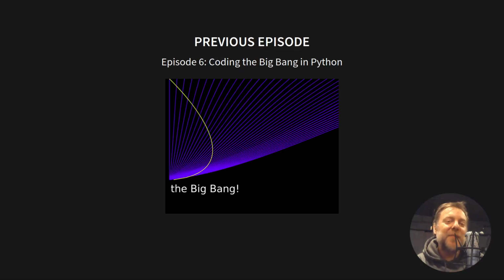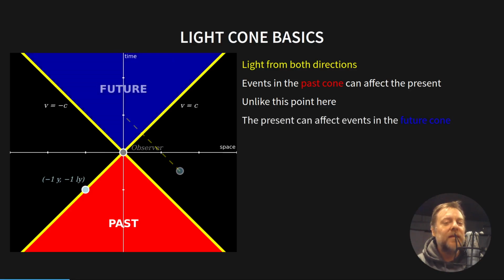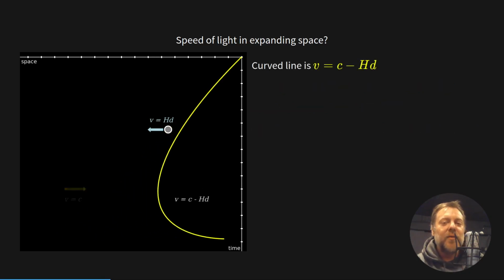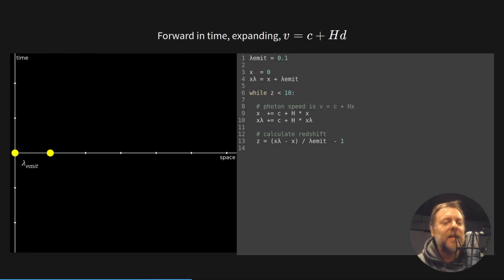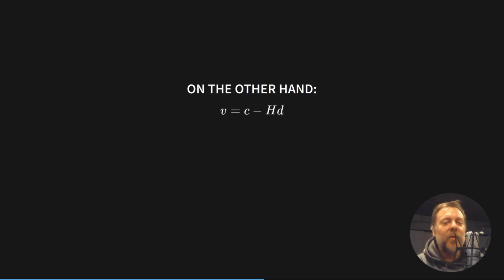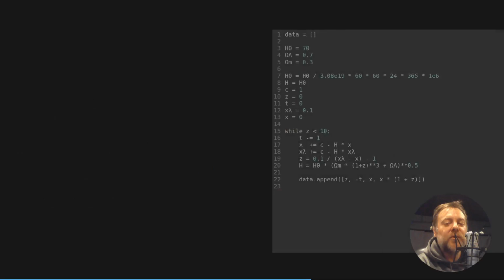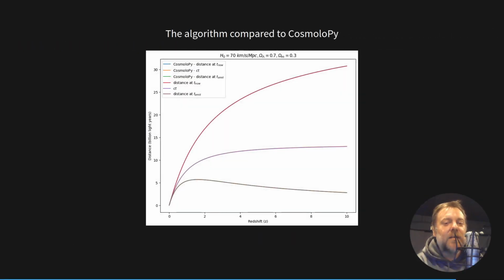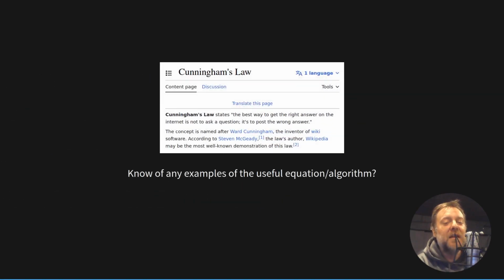I discovered the REAL speed of light!? | Nonexpanding, Episode 7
v = c - Hd

That's the real speed of light.